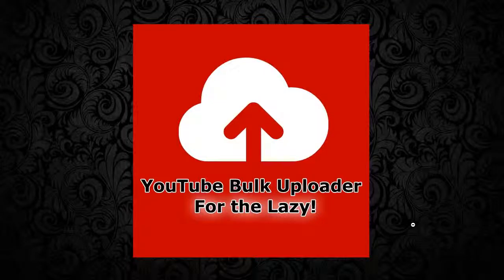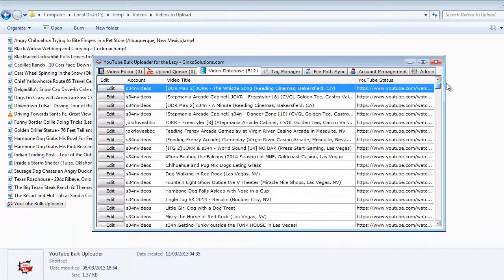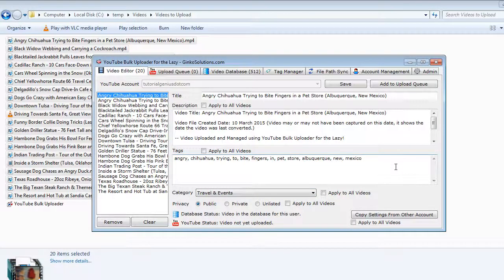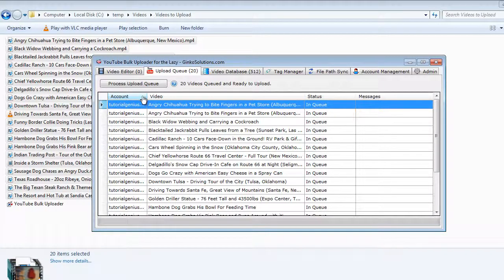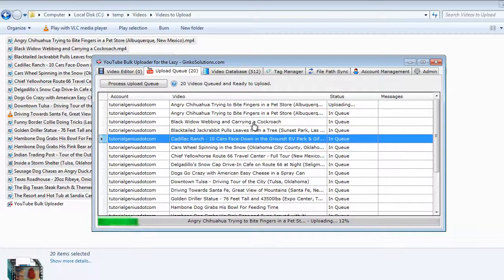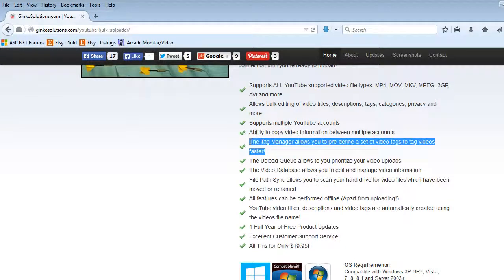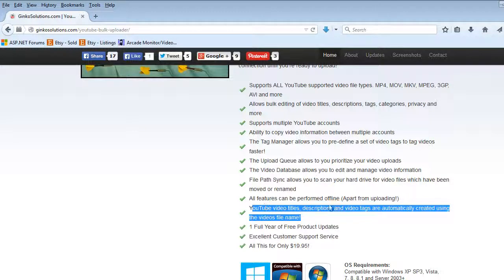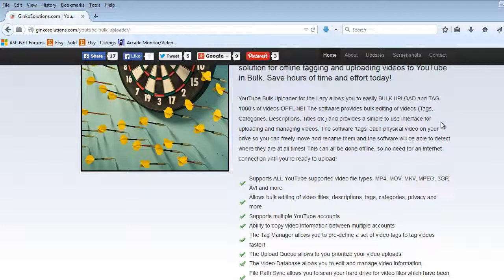YouTube Bulk Uploader - Quick Product Demo (Video Management System)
*** See our Full Software Demo video on our channel for a complete overview of the software! ***

YouTube Bulk Uploader for the Lazy is your simple and fast solution for offline tagging and uploading videos to YouTube in Bulk. Save hours of time and effort today!

YouTube Bulk Uploader for the Lazy allows you to easily BULK UPLOAD and TAG 1000's of videos OFFLINE! The software provides bulk editing of videos (Tags, Categories, Descriptions, Titles etc) and provides a simple to use interface for uploading and managing videos. The software 'tags' each physical video on your drive so you can freely move and rename them and the software will be able to detect where they are at all times! This can all be done offline, so no need for an internet connection until you're ready to upload!

- Supports ALL YouTube supported video file types. MP4, MOV, MKV, MPEG, 3GP, AVI and more
- Allows bulk editing of video titles, descriptions, tags, categories, privacy and more
- Supports multiple YouTube accounts
- Ability to copy video information between multiple accounts
- The Tag Manager allows you to pre-define a set of video tags to tag videos faster!
- The Upload Queue allows to you prioritize your video uploads
- The Video Database allows you to edit and manage video information
- File Path Sync allows you to scan your hard drive for video files which have been moved or renamed
- All features can be performed offline (Apart from uploading!)
- YouTube video titles, descriptions and video tags are automatically created using the videos file name!
- 1 Full Year of Free Product Updates
- Excellent Customer Support Service
- All This for Only $24.95!

Video Title: YouTube Bulk Uploader - Quick Product Demo (Video Management System)

-- GinkoSolutions.com